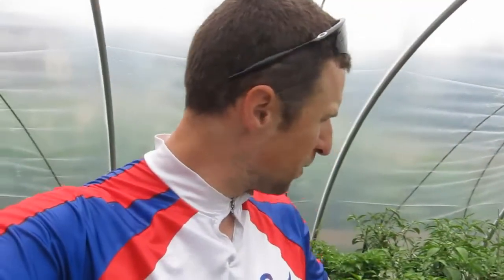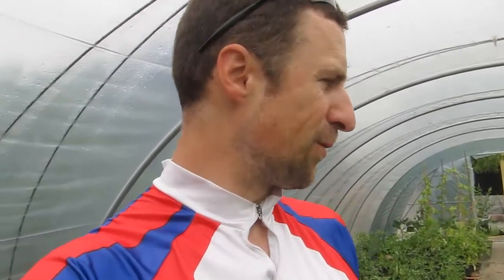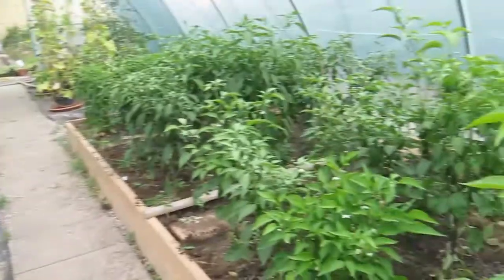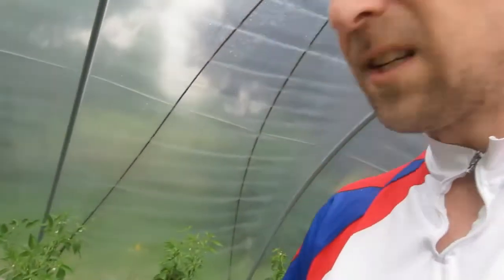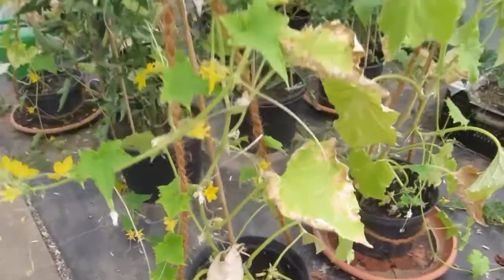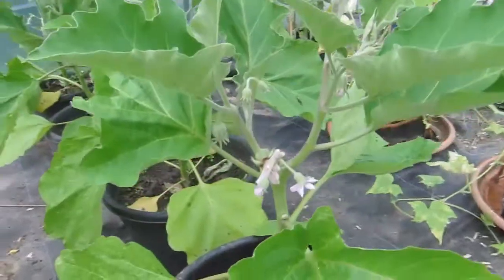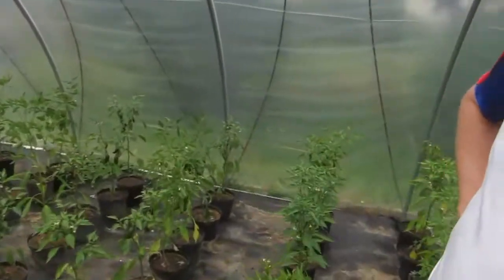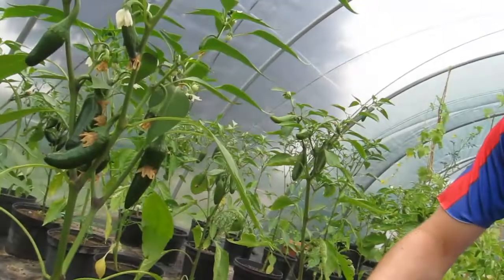peppers and marketing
soooo, that one trick could've saved me 6 years of 'acid rain' chillies. If only someone had told me...

What's YOUR #1 trick that could save someone else 6 years of sub-par results?

Does it really have to be Internet Marketing, weight-loss or dating advice?

And are you doing everything you can to find the people who have that problem, so you can solve it for them?

share your insights below!

Veit